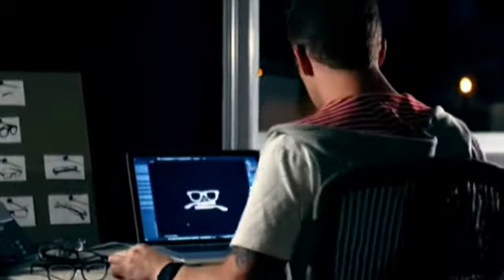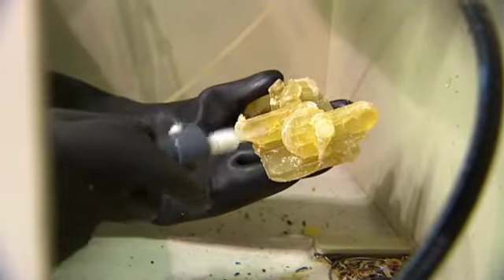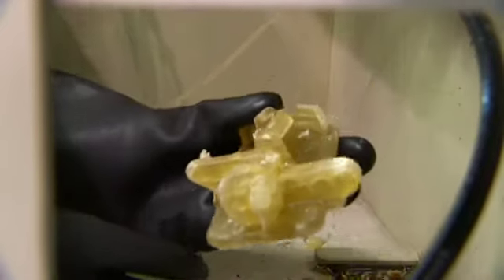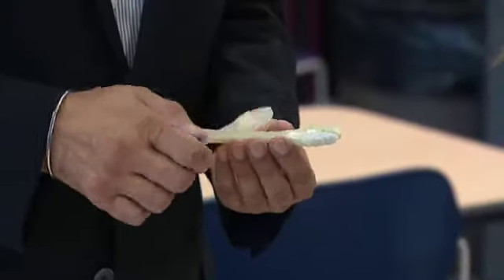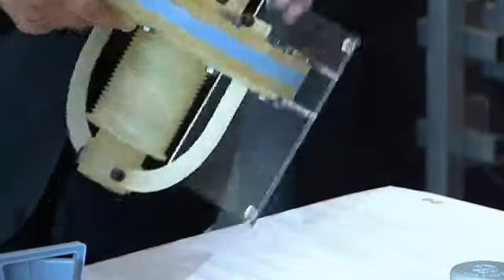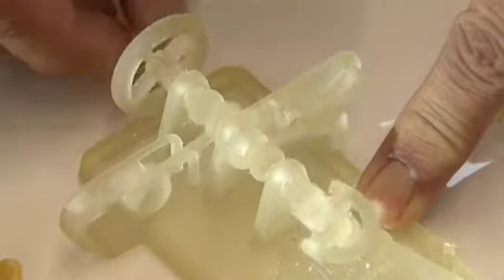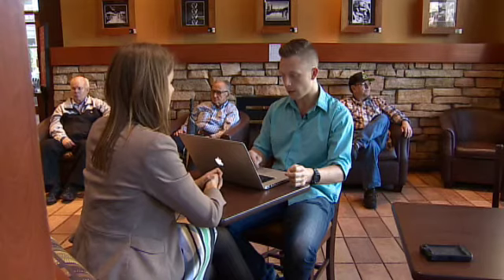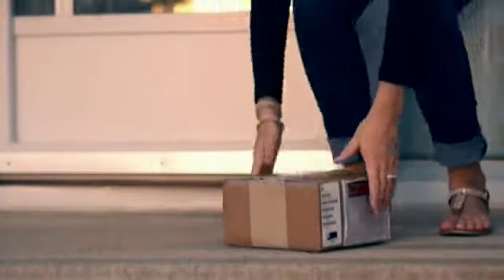CBC News: 3D Printing Industry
Reporter: Kristina Partsinevelos
Aired: October 31, 2013